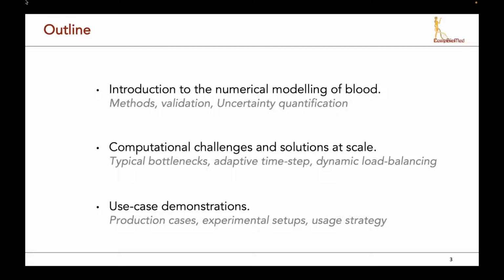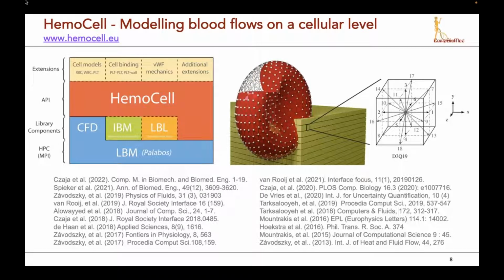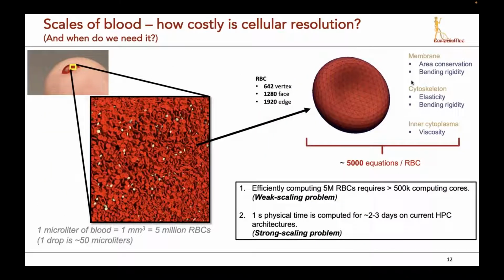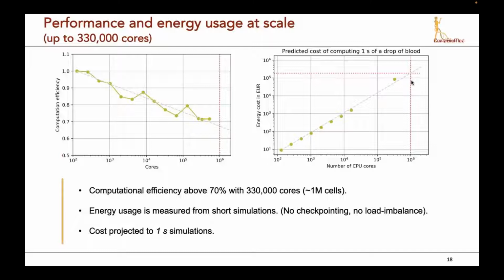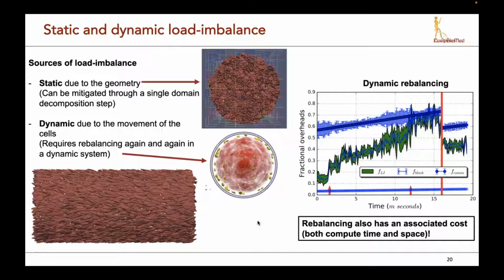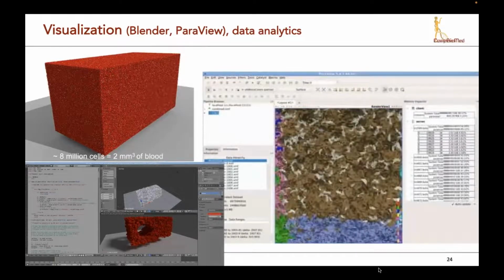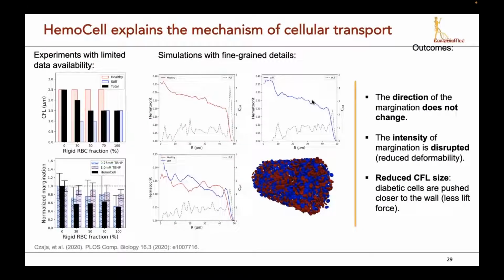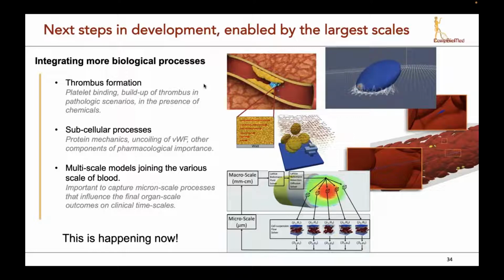e Seminar #24 Simulating human cellular blood flow at extreme detail A drop of blood at exascale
Blood is the single most important fluid in the human body. It has an important role in most healthy and pathologic processes. Yet many of its properties are poorly understood primarily due to its complex cellular nature. It is composed of a dense suspension of deformable cells and various proteins suspended in blood plasma.

To reduce complexity, blood is usually simulated as continuum fluid with empirical rheology curves. However, in recent years our understanding in many physiologic processes and diseases has reached the point where more detailed description of blood is necessary.

In this seminar Dr Zavodszky introduces a numerical method designed for high-performance computations that model blood accurately on the cellular level. The dynamics, collision, and deformation of every red blood cell is resolved every microsecond by approximately 5000 equations. He introduces the computational challenges and solutions that allow an efficient simulation of these intricate details of blood and demonstrate how this solution can scale over a quarter million CPU cores.

Finally, he shows a set of examples on how these novel large-scale simulations contribute to clinical and in vitro experimental research, leading to better understanding of the respective investigated pathologies.